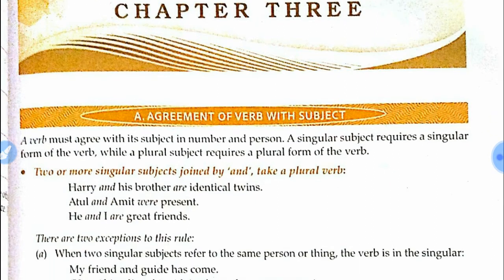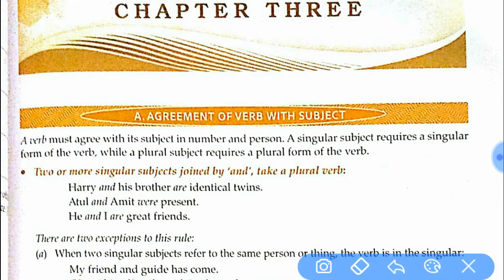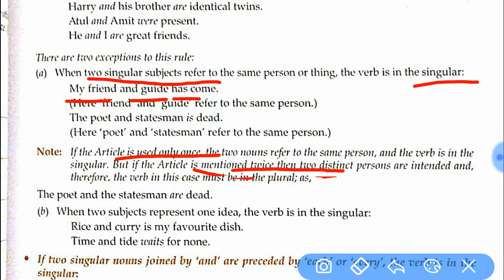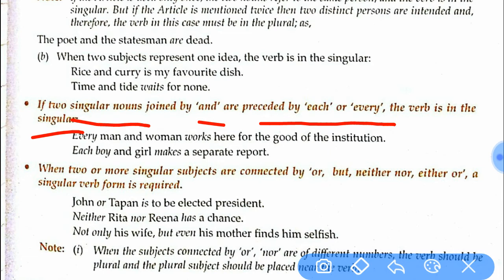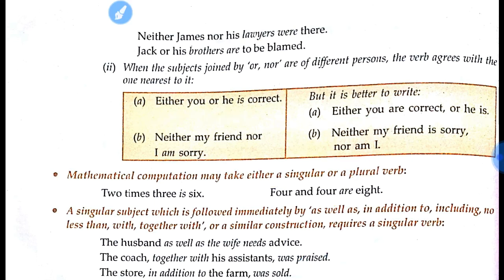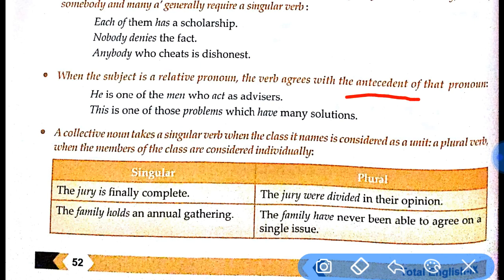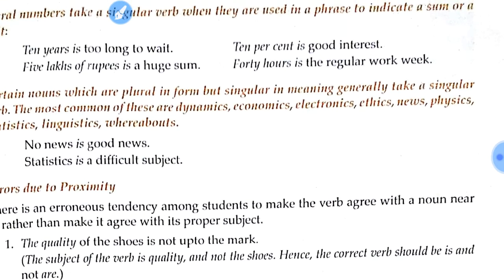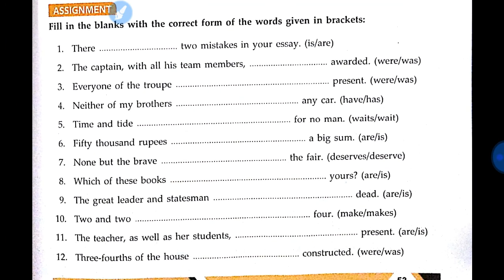Class 9A English Agreement of verb with subject